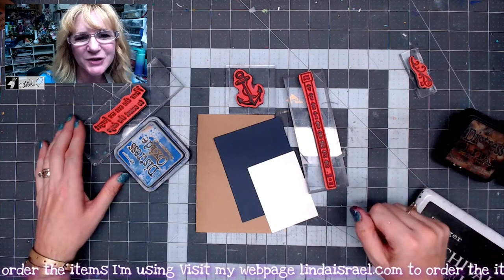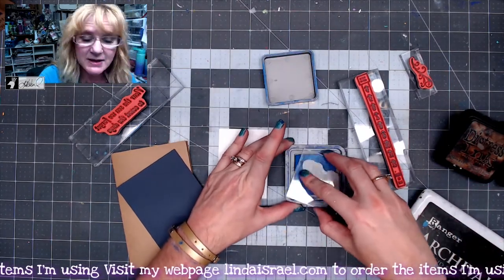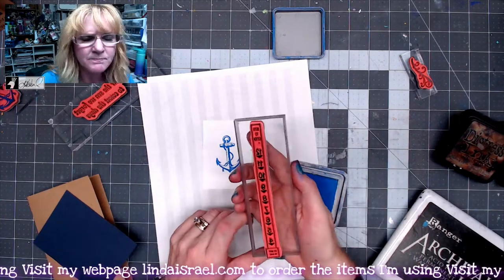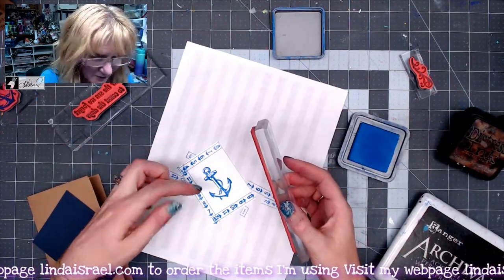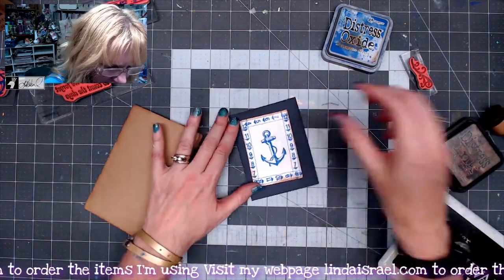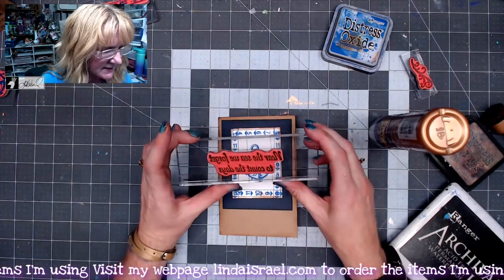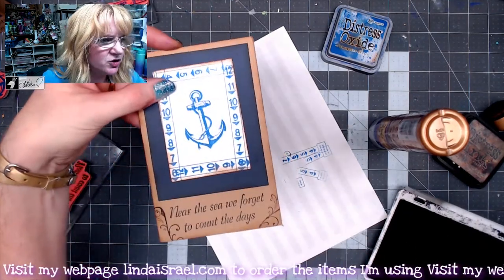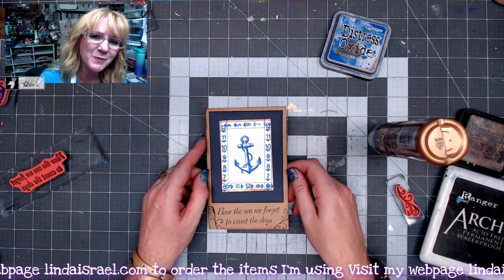Easy Near the Sea Card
Sharing an Easy Near the Sea Card tutorial today. In this tutorial I'll show how to use rubber stamps to create a layered nautical themed card that can be used in a junk journal or given as a gift.

Blueprint Sketch Distress Oxide Ink Pad Sketch
    White, Blue & Brown Card stock

Want to write to me? Here is my mailing address:
Linda Israel
818 W Main St
Yukon, OK 73099
USA